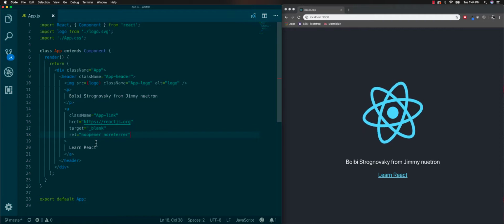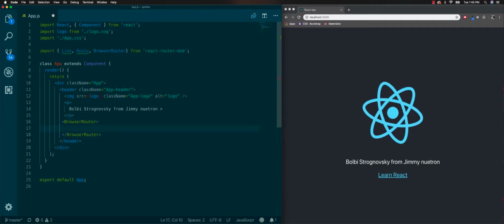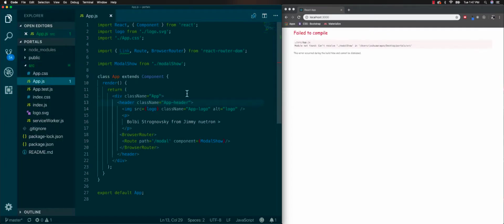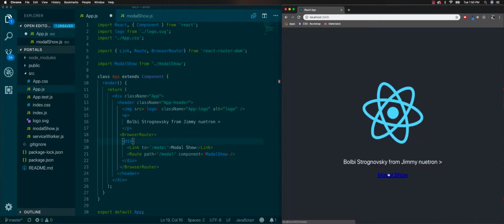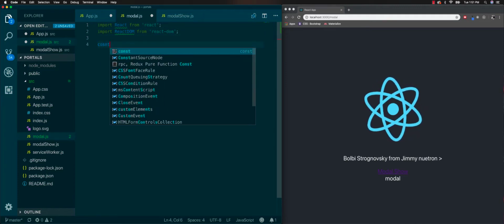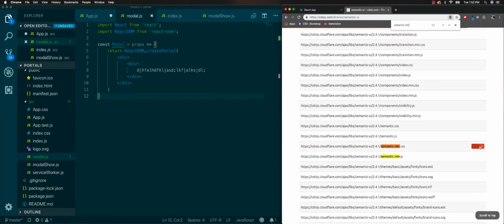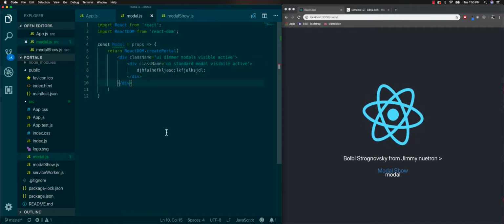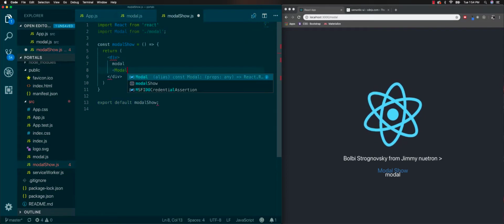Reactjs - Modals pt.1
Hey guys! this is quick video on how to use modals in your react app! I hope this video help you guys out! if you have any suggestions go ahead and leave it In the comments!